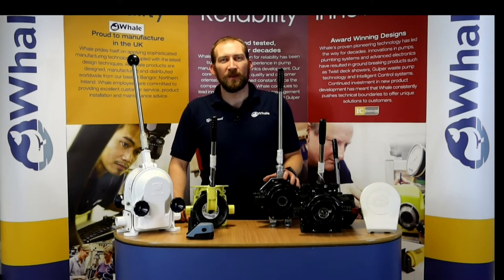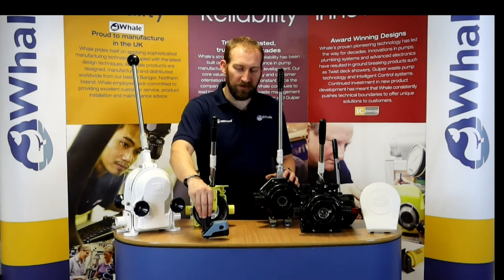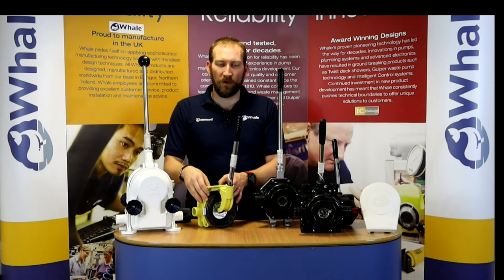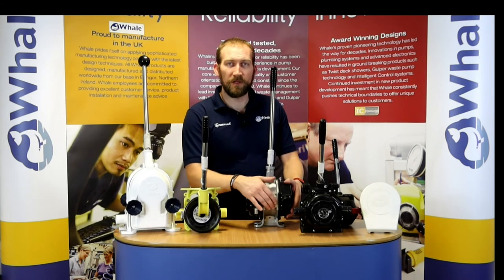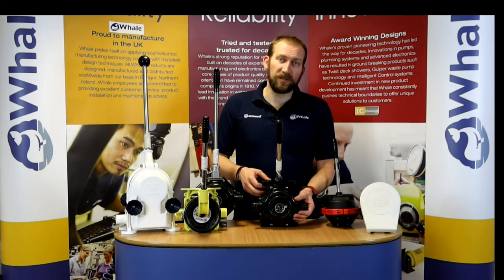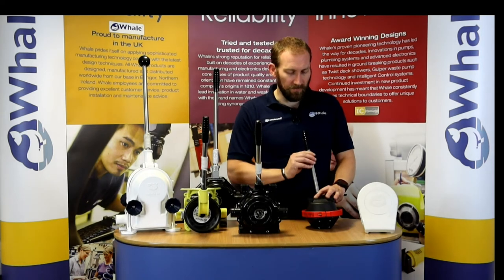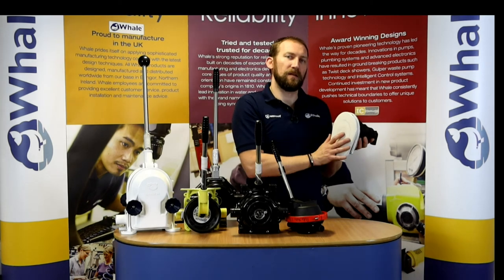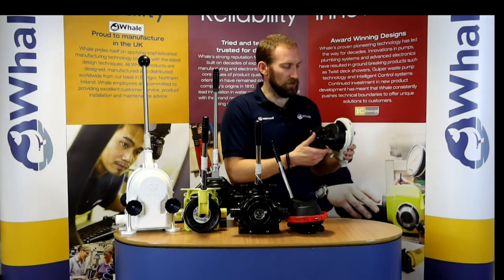Whale - Manual Bilge Product Overview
Whale Product Manager Simon McFarland takes you through our range of Manual Bilge products.